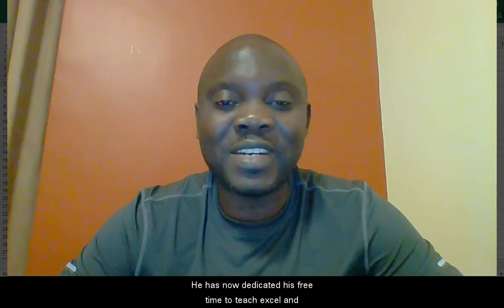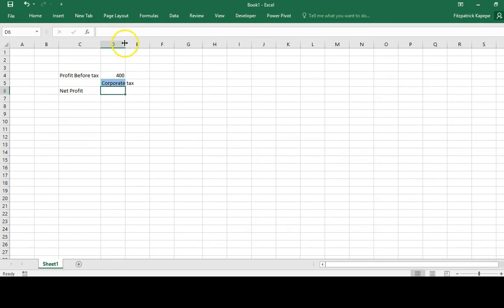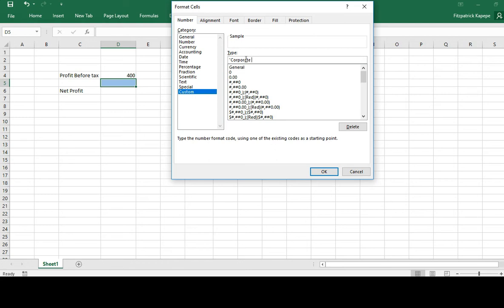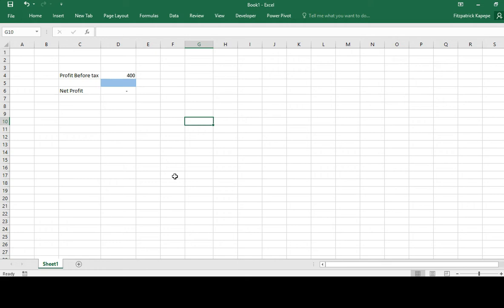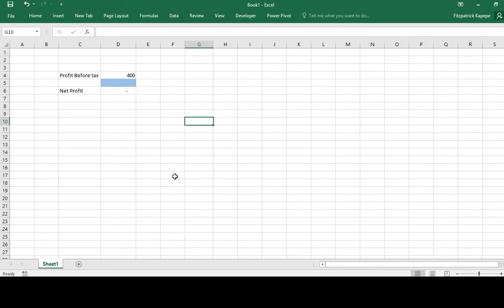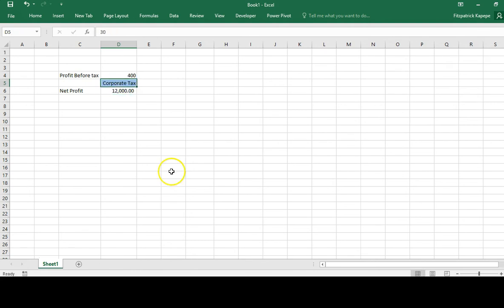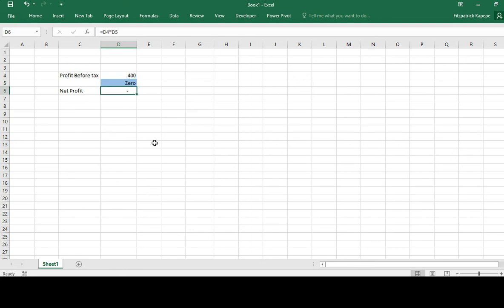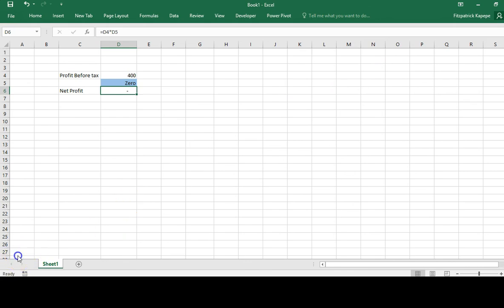Cell Masking in Excel 2016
Demonstrating on how to mask a cell, what you see is not really what you get. Always see with the mind's eye.

Fitzpatrick Kapepe is an advanced Financial Modeler.